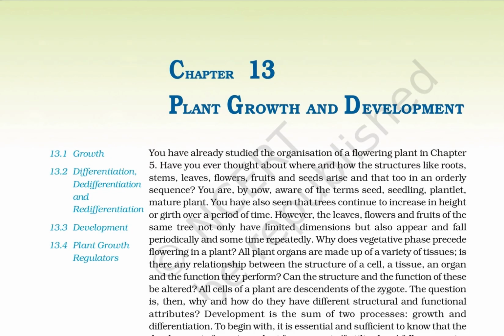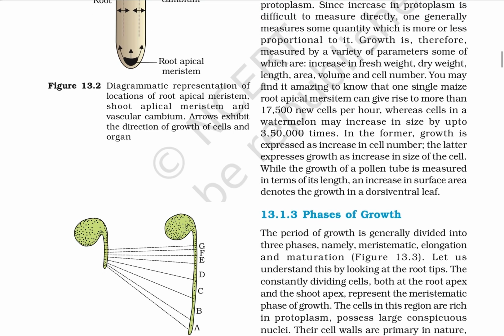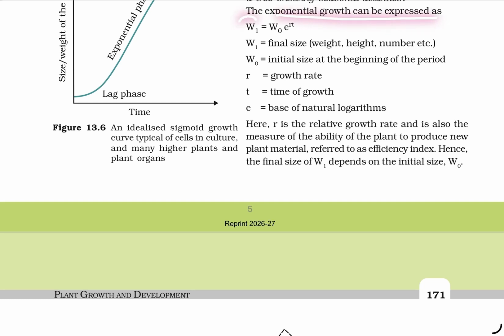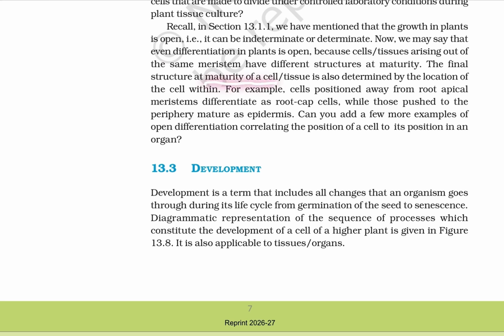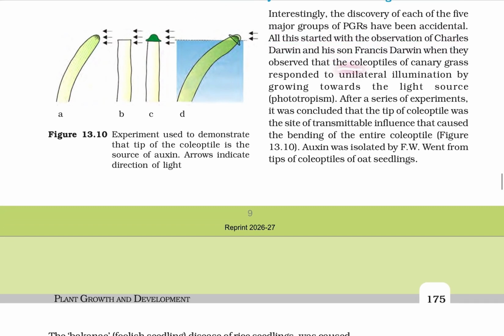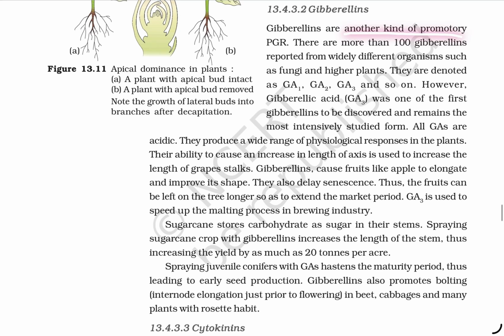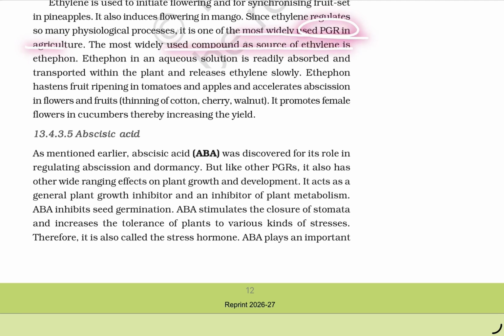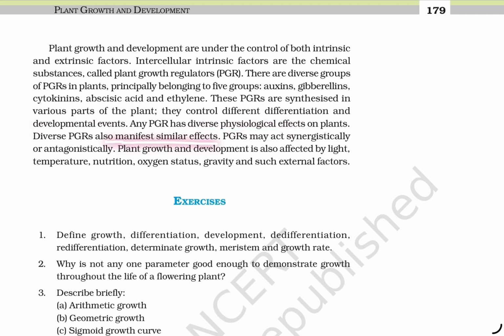🎧 Plant Growth and Development Class 11 Biology | NCERT Audio Revision | NEET 2027Alternative Titles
🎧 One-Shot Audio Revision of Plant Growth and Development for Class 11 Biology.

📚 Based on NCERT (Line-by-Line Explanation)
🎯 Specially designed for NEET 2027/2028 Aspirants
✅ Quick revision before exams
✅ NCERT to NEET coverage

Topics Covered:
• Growth and Differentiation
• Development in Plants
• Plant Growth Regulators
• Auxins
• Gibberellins
• Cytokinins
• Ethylene
• Abscisic Acid (ABA)
• Photoperiodism
• Vernalisation

Plant Growth and Development
Plant Growth and Development Class 11
Plant Growth and Development NCERT
Plant Growth and Development Audio
Class 11 Biology Audio Revision
NCERT Audio Revision
NEET 2027
NEET Biology
Plant Growth Regulators
Auxin
Gibberellins
Cytokinins
Ethylene
Abscisic Acid
Photoperiodism
Vernalisation
NCERT to NEET
One Shot Biology Revision
Biology Audio Notes
Exam Standard Course